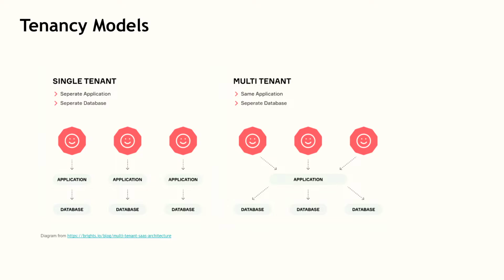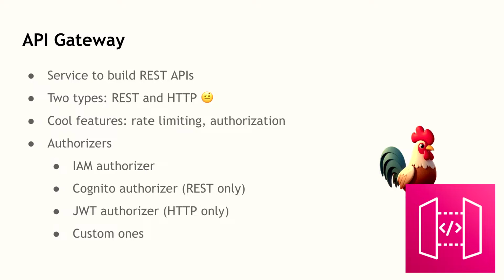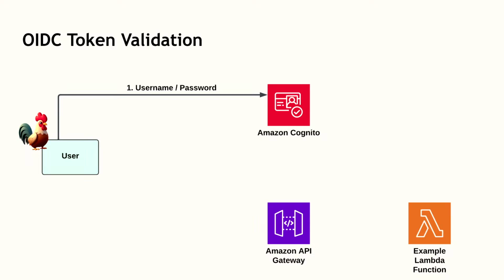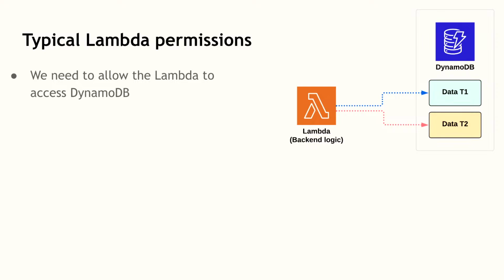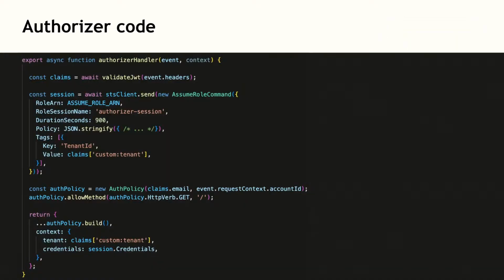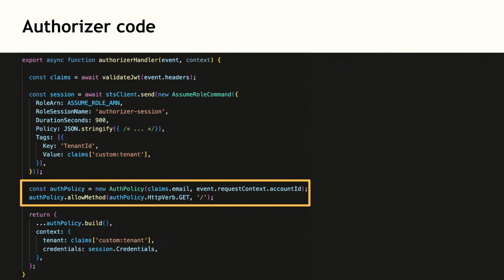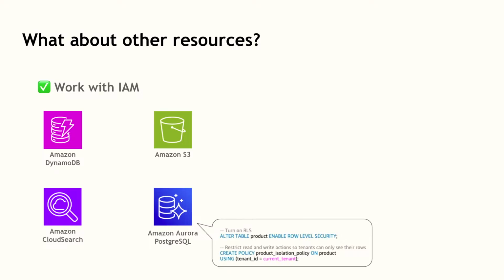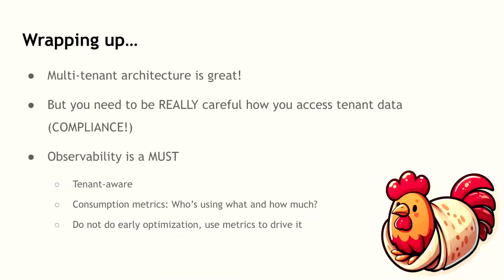Building Secure and Efficient SaaS Platforms on AWS Serverless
Guilherme Dalla Rosa & Luciano Mammino
AWS Community Day Italy 2025